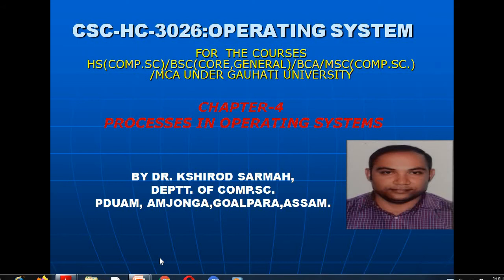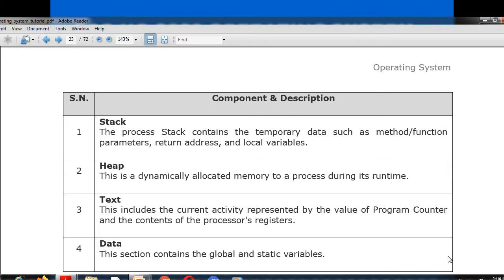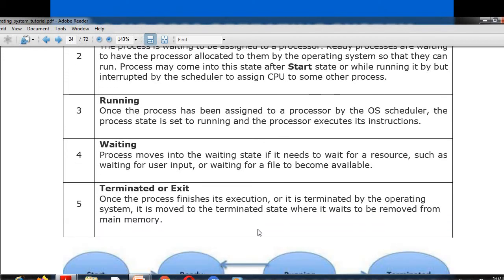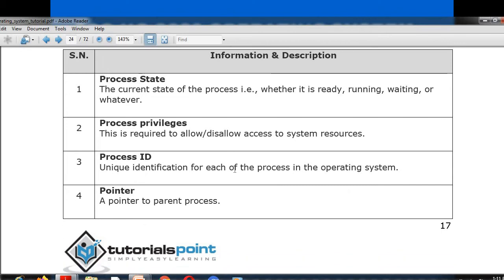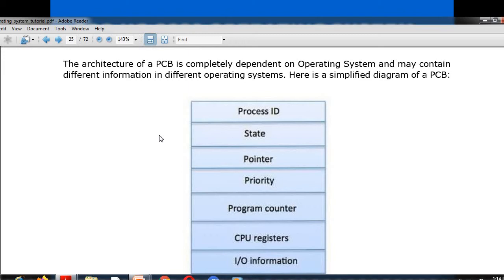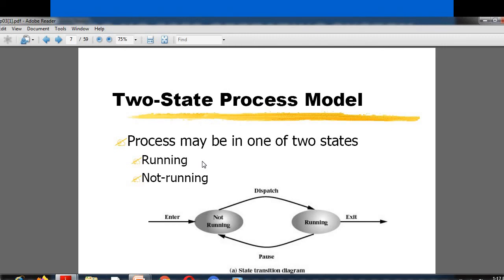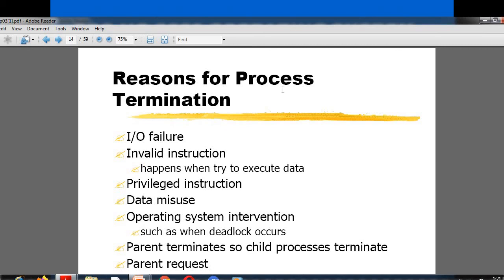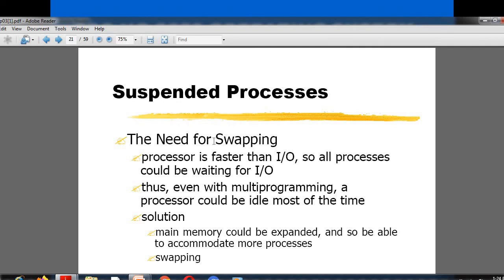INTRODUCTION TO OPERATING SYSTEM (PROCESSES) PART-VI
THIS CLASS GIVES YOU SOME BASIC CONCEPTS OF PROCESSES AND ITS STATES IN OPERATING SYSTEMS [ PART-VI]